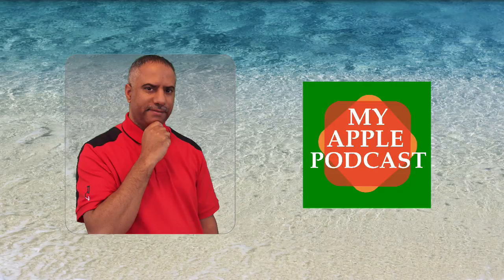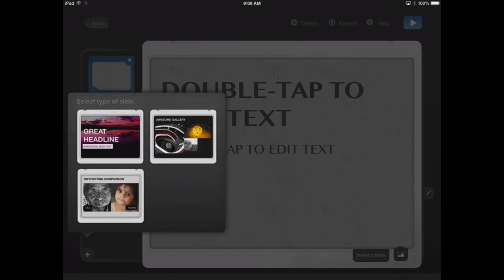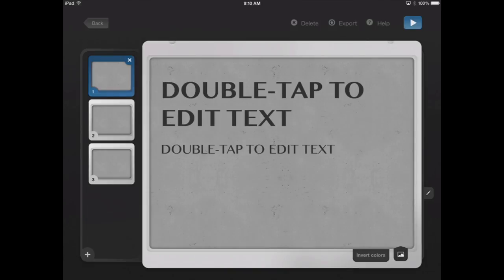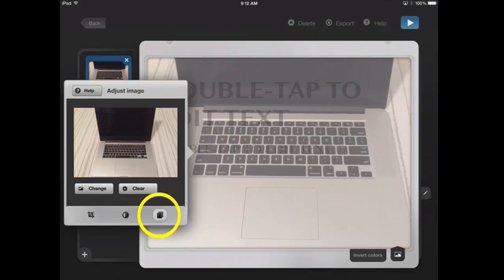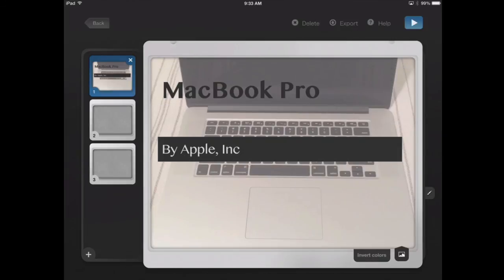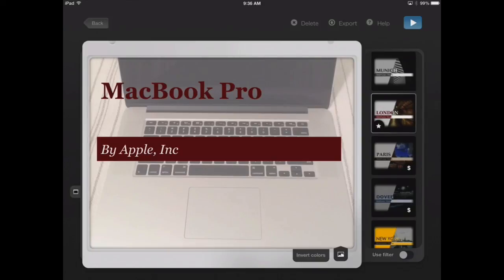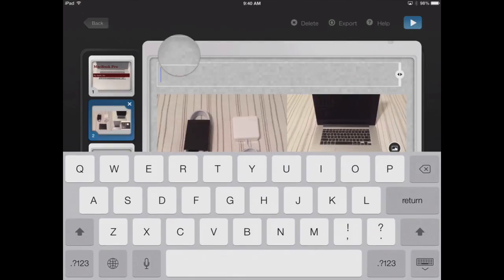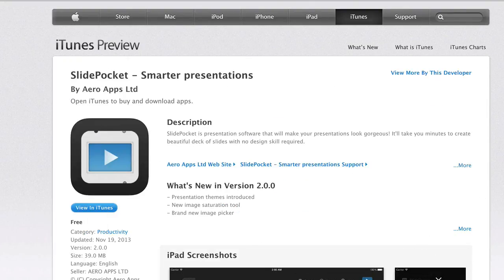SlidePocket: Presentation Tool for the iPad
Slide Pocket by Aero Apps Ltd is a great presentation for the iPad. SlidePocket is free in the App Store.